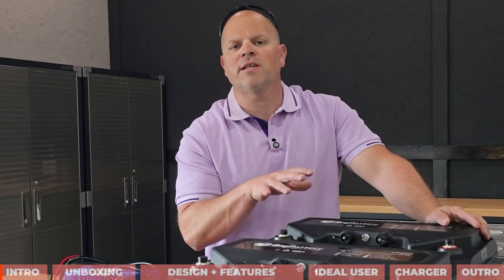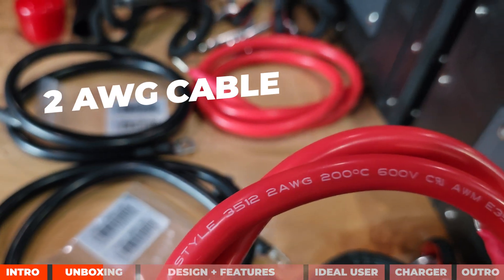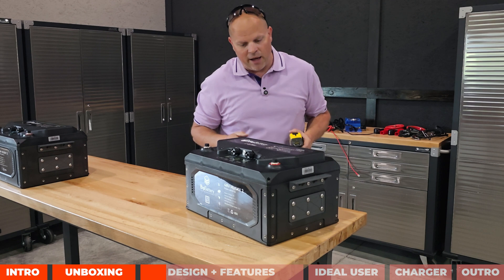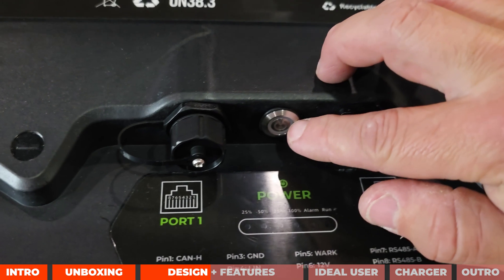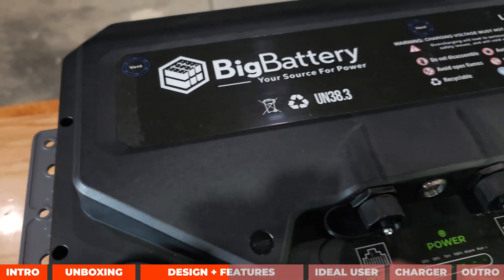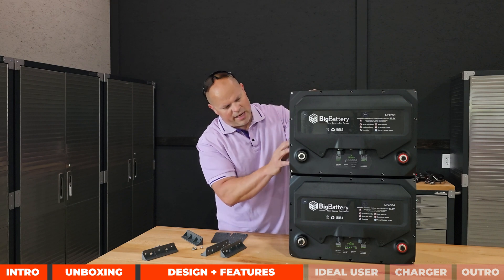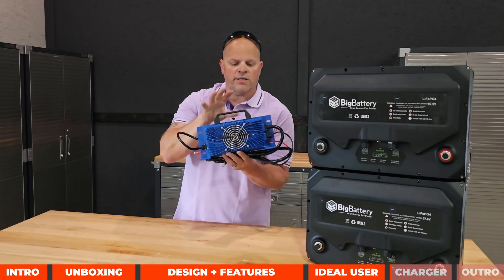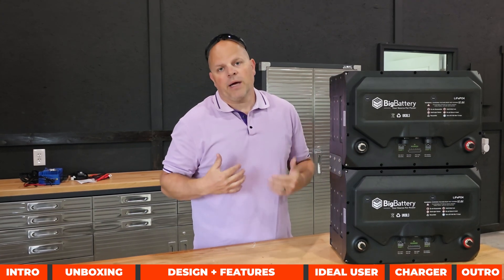Big Battery Husky 2 48v 100Ah LifePo4 Battery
Big Battery Husky 2 48v 100Ah LifePo4 battery - Check them out

Timeline:
00:00 Introduction
00:48 Unboxing
02:30 Design + Features
08:50 Ideal User
10:25 Charger
11:14 Outro